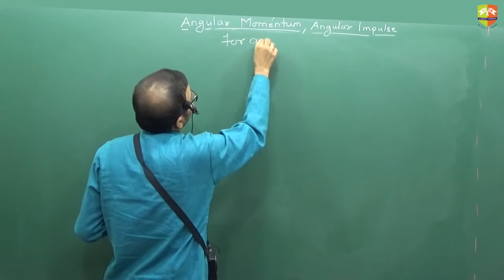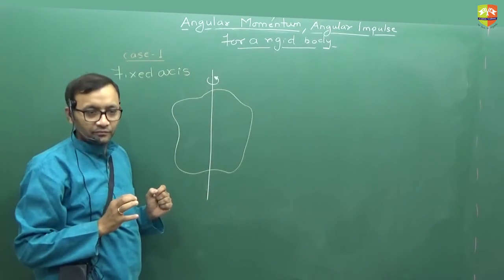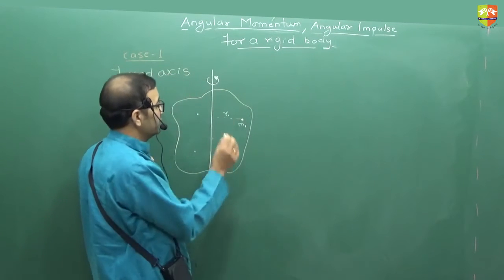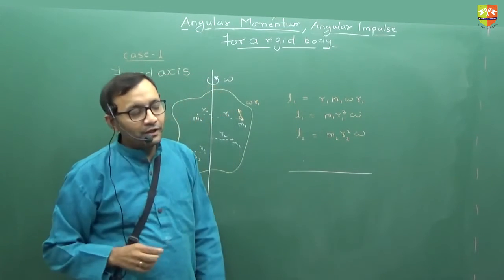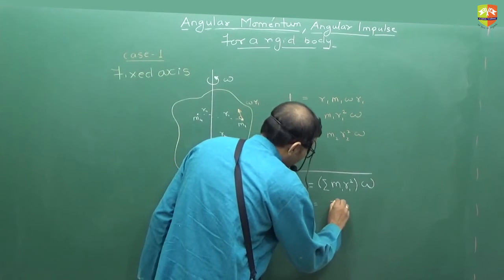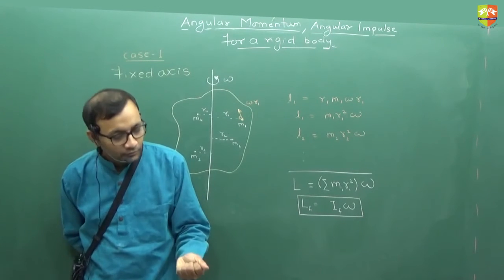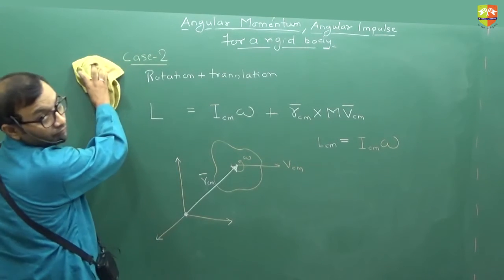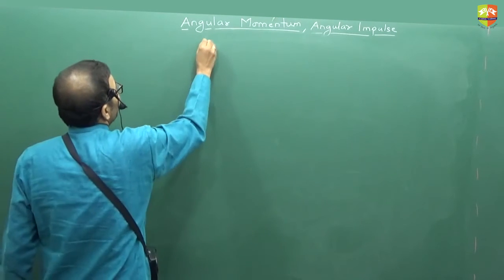Work Energy on Rigid Body and Angular Momentum 3